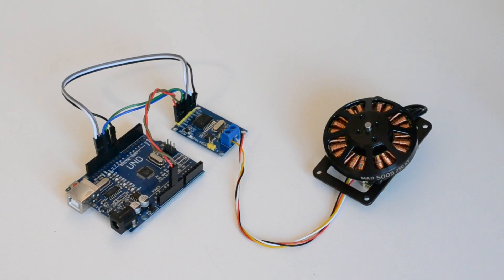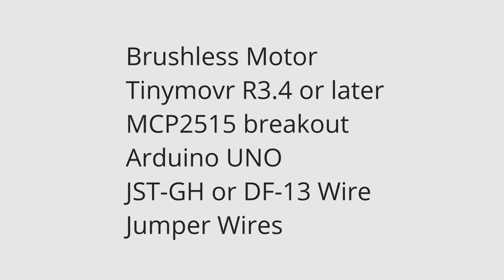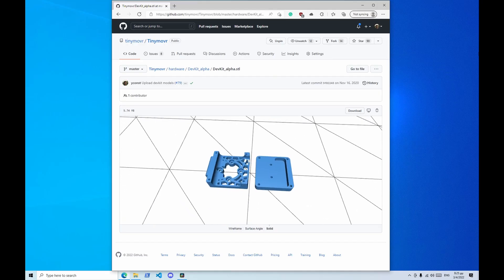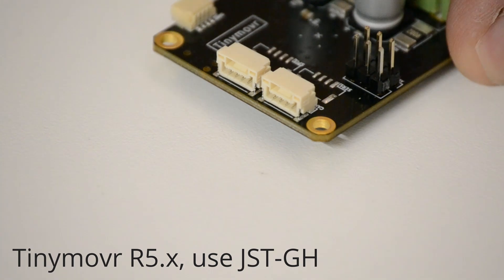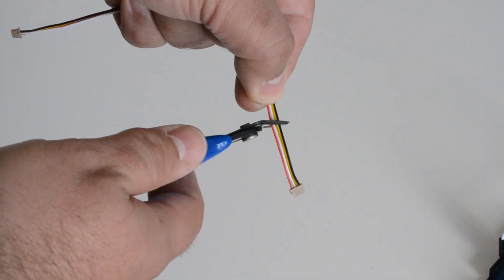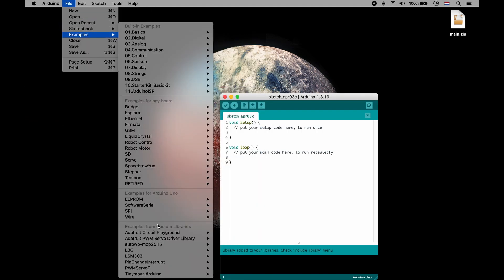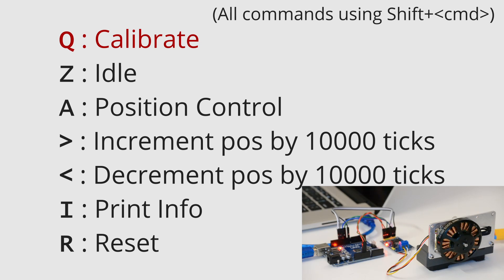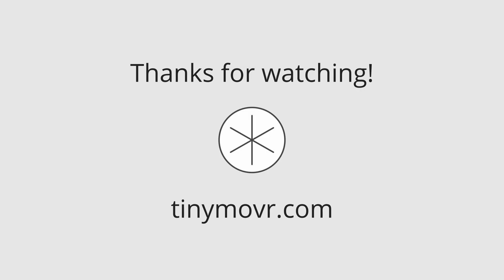Tinymovr + Arduino using CAN Bus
A brief tutorial on motor control using Tinymovr and Arduino, via CAN Bus.

Note: The MCP2515 module is shown with or without a termination resistor jumper in this video. You may need to insert a termination resistor jumper if you are having connectivity issues.

The above link also includes a good MCP2515 Arduino library.

Learn more about Tinymovr at tinymovr.com